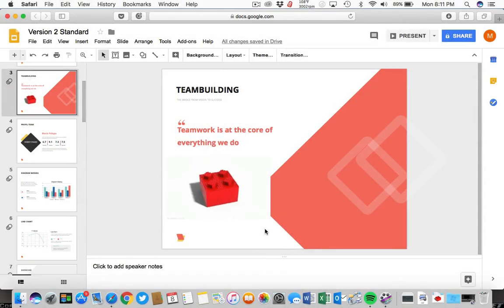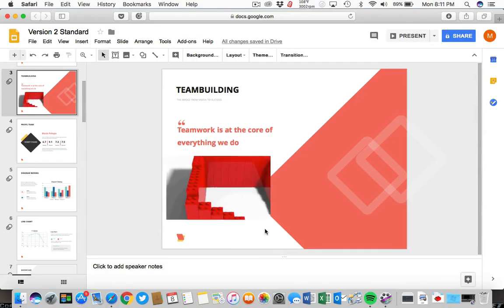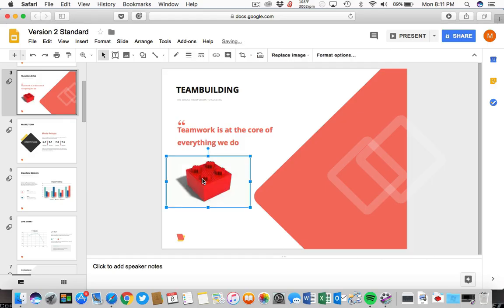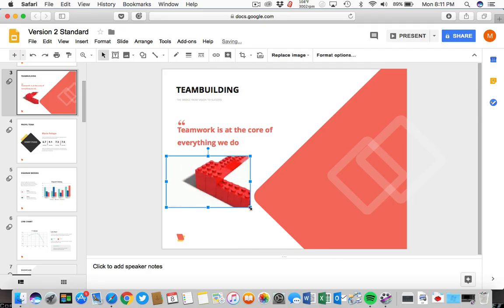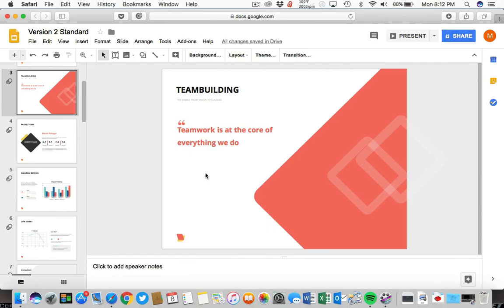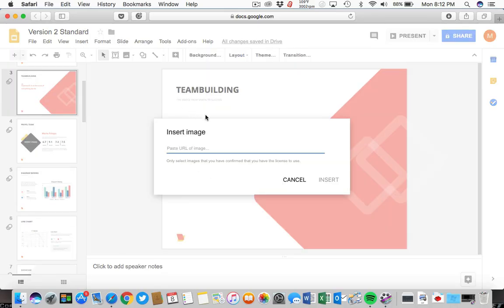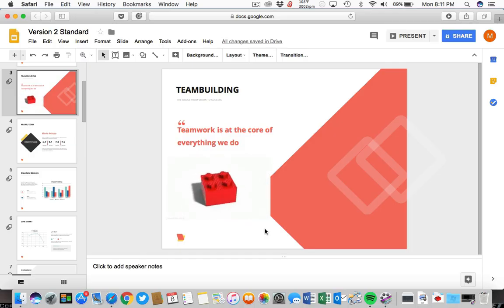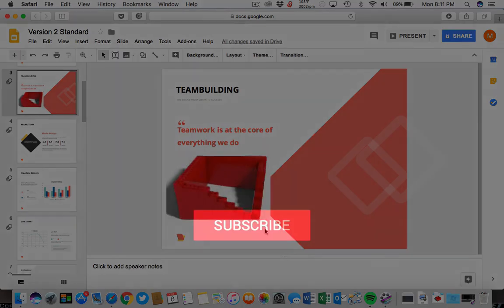How to Add a GIF to Google Slides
Learn how to add a GIF to Google Slides in 60 seconds in this short tutorial. ► Find Amazing Google Slides Presentation Templates with Envato Elements

A GIF animation is a great way to add fun variety to your presentation. They can be much more engaging than still images, because motion does a better job capturing audience attention. In this screencast, you’ll learn multiple ways to add GIFs to Google Slides in just 60 seconds.

First, you'll learn how to add a downloaded GIF to your Google Slides presentation. Then, you'll learn how to move and resize a GIF image on your slide.

There are other great ways to add GIFs to your presentation. Suppose there is a GIF you want to use online, but you don’t have it downloaded. No problem. You can actually host a GIF at a web URL and Google Slides will pull it right onto the slide. We'll show you how to do this as well. Just be sure the creator has the GIF licensed for use in others’ work.

As you can see, GIF images bring new life to a presentation. They’re a modern and fun visual way to tell your story and communicate your message. Start using them today and watch your audience become more engaged.

To review the complete written tutorial on how to add a GIF to Google Slides, go to this URL: